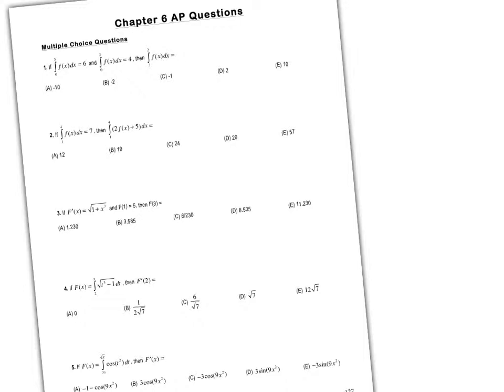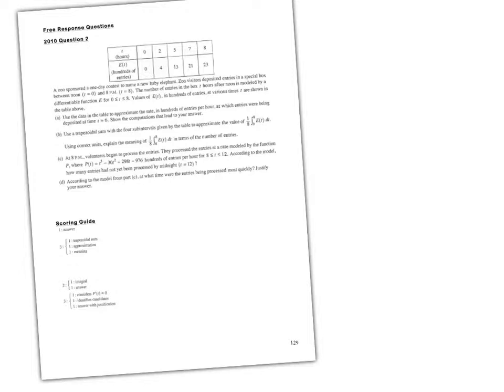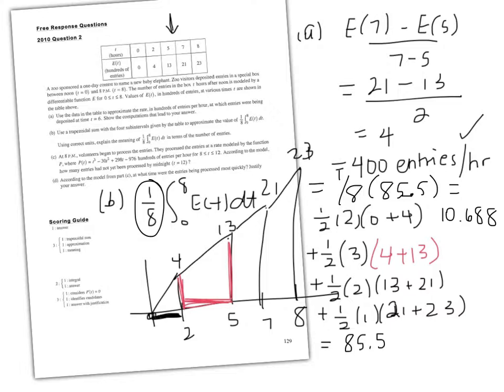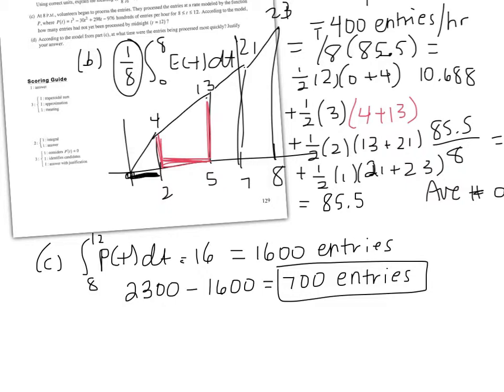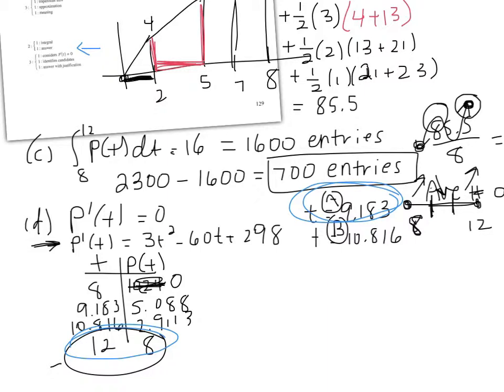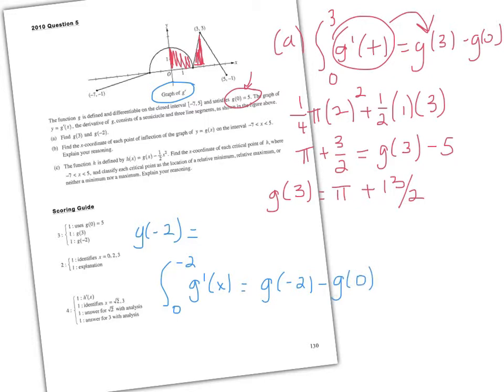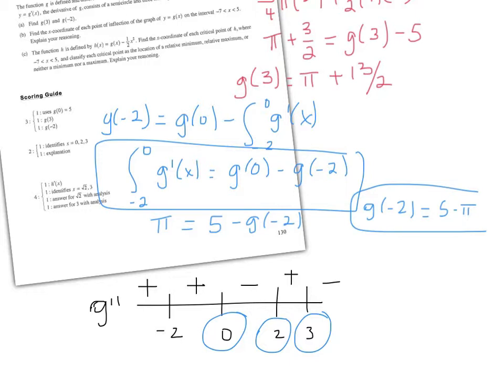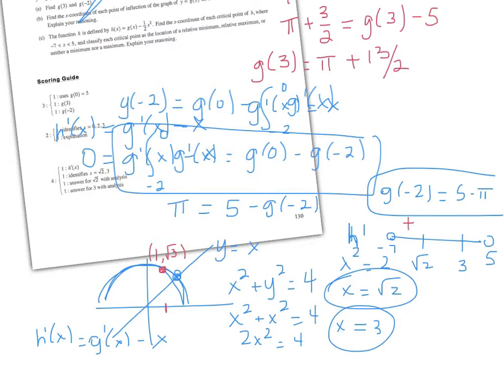ch 6 ap questions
AP Calculus Chapter 6 Questions